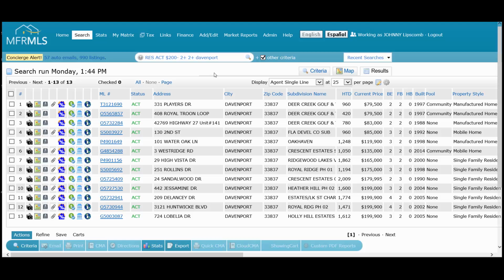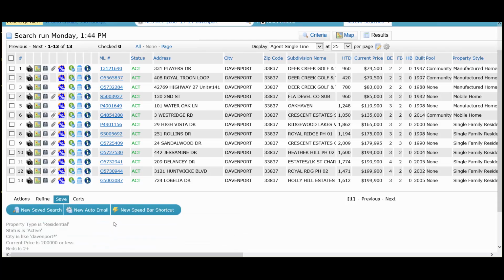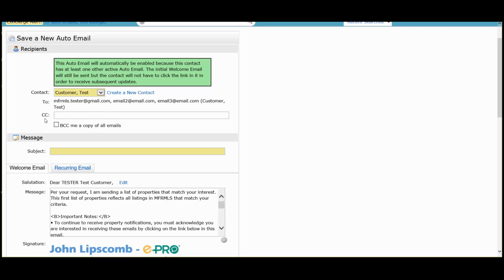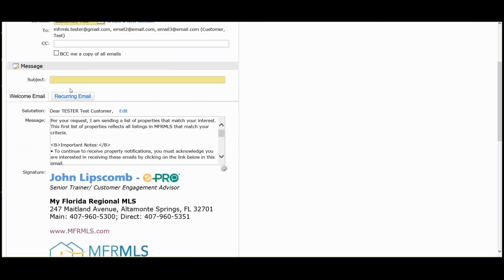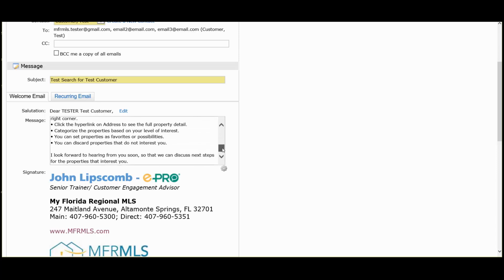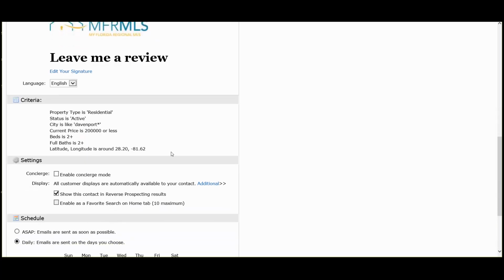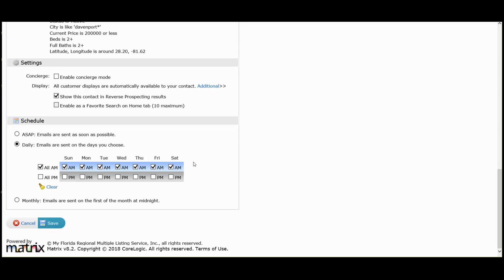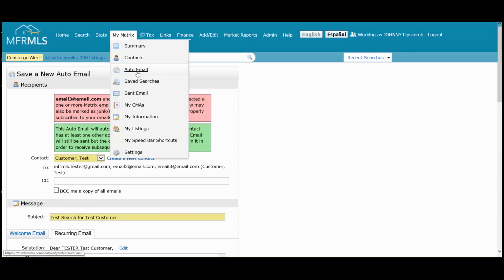Setting Up an Auto Email